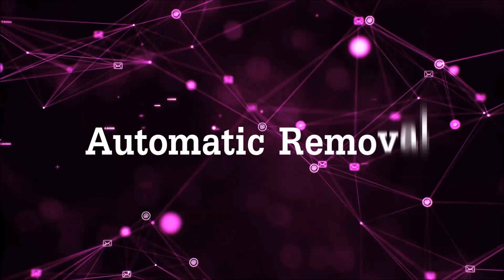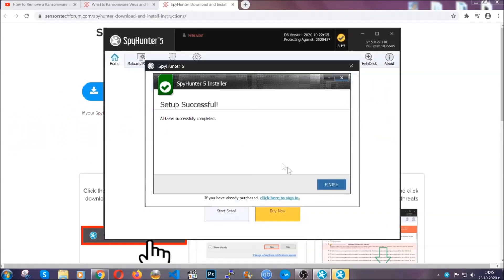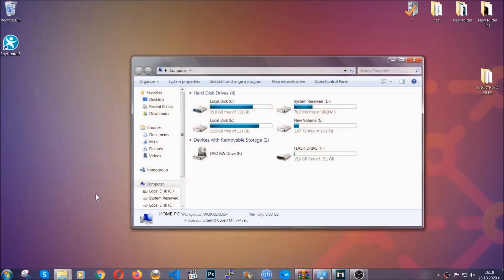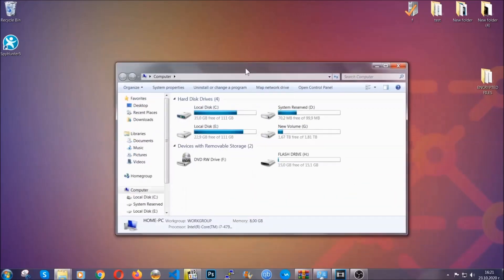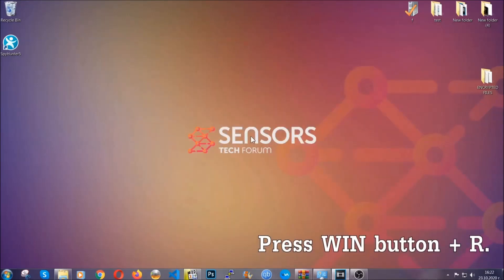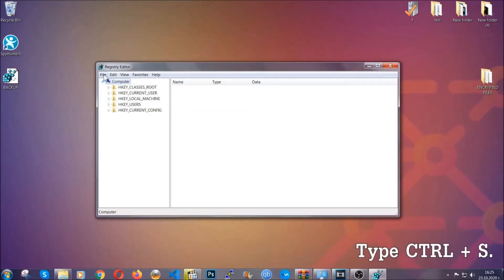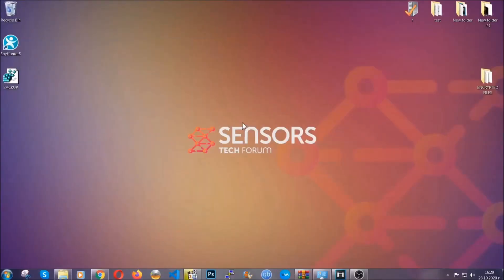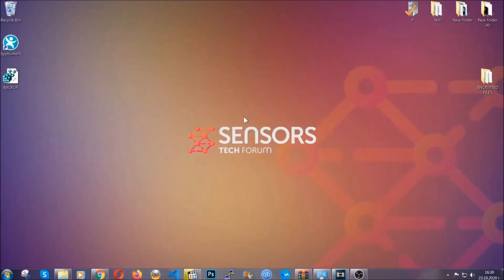DAPO Virus [.dapo Files] Ransomware – Remove + Decrypt Fix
00:00 Start
00:50 Automatic Removal
02:00 Manual Removal
05:13 File Recovery